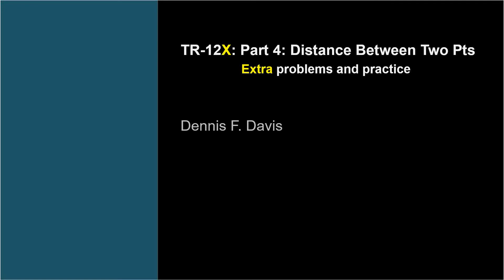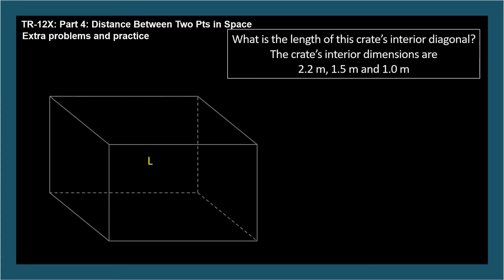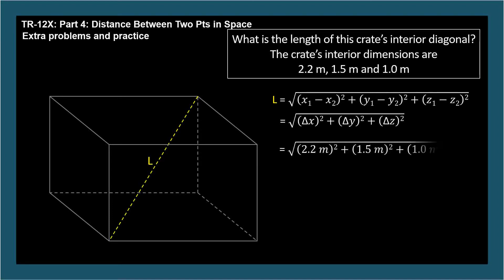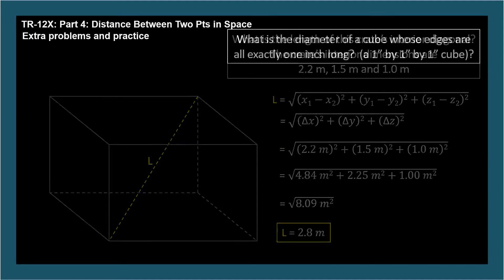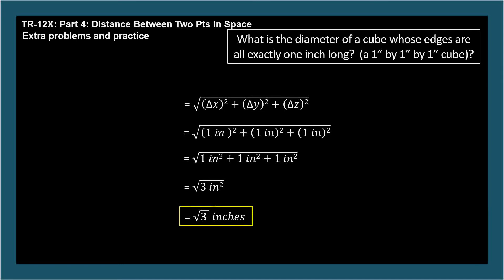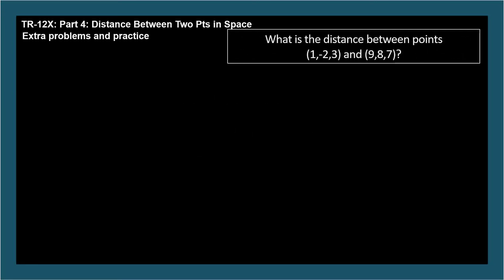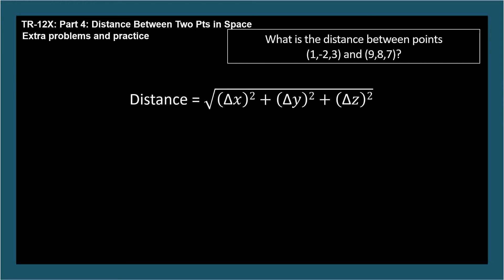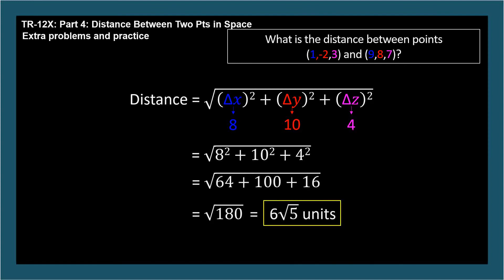TR-12X: Distance Between Points in Space (Trigonometry series by Dennis F. Davis)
Additional material including sample problems and drills for the material introduced in TR-12:  Part 4: Distance Between Points in 3D Space.